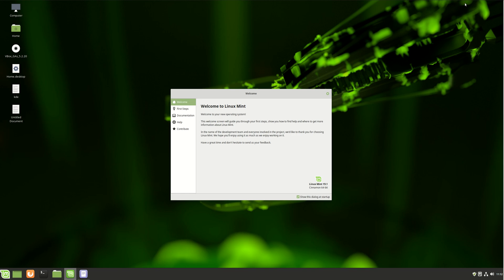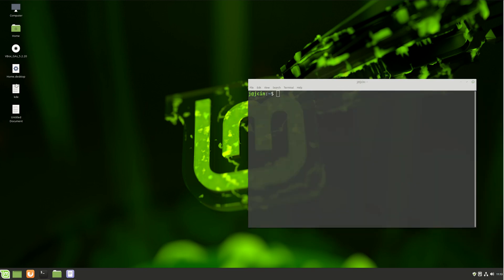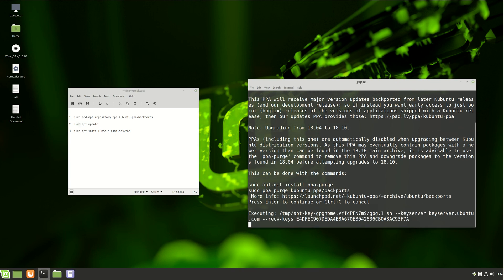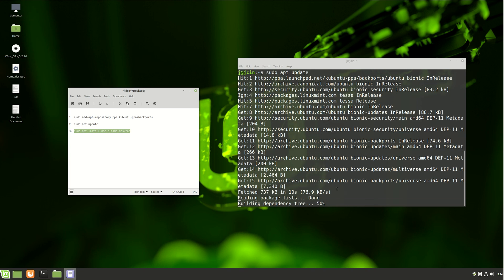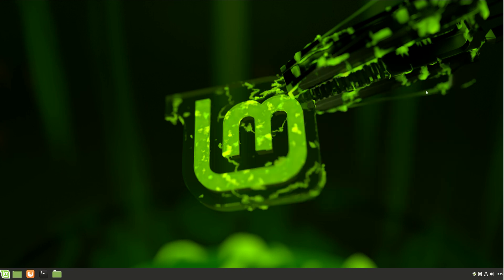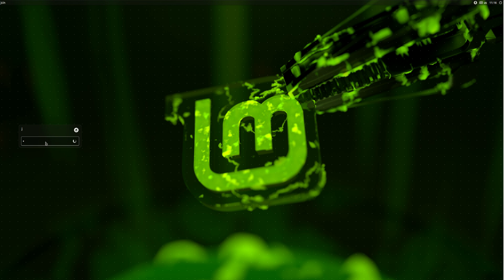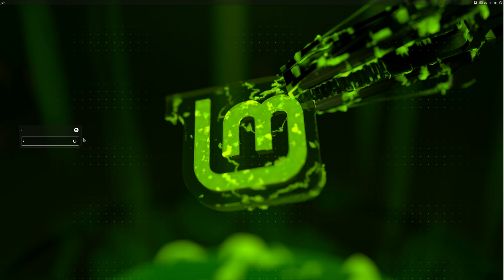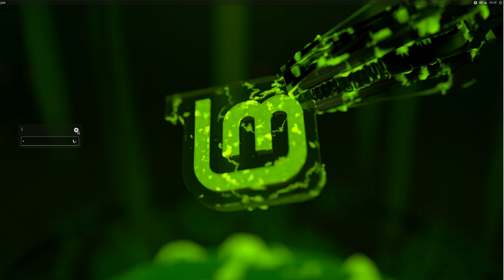Install KDE on Linux Mint 19.x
no official flavor getting you down? worry not!